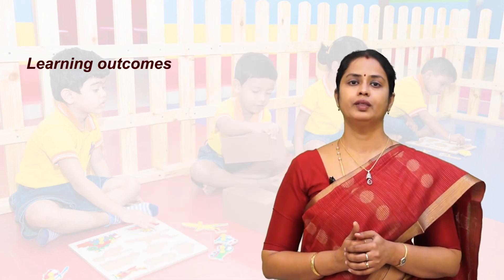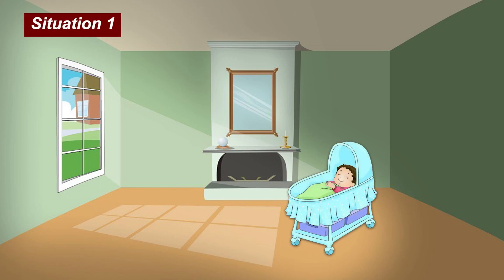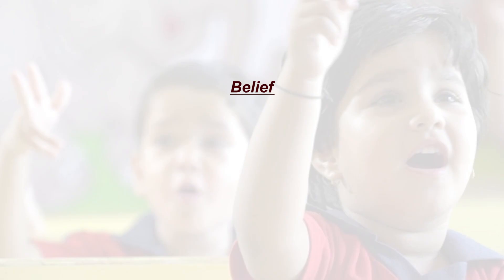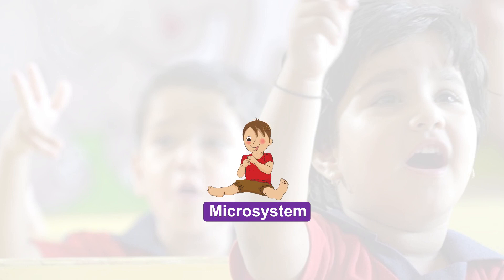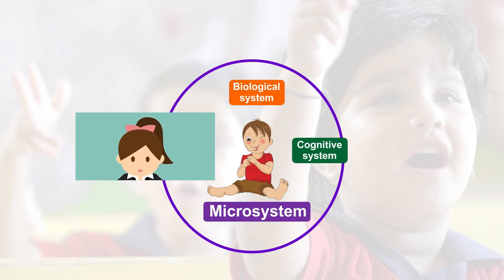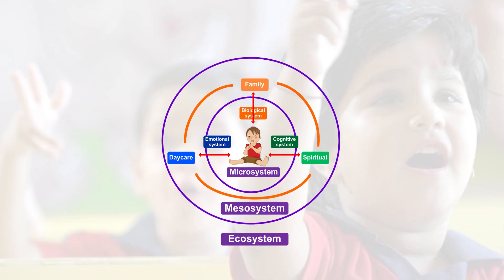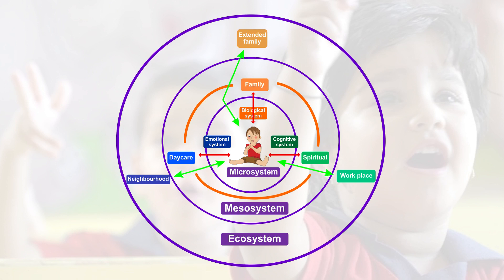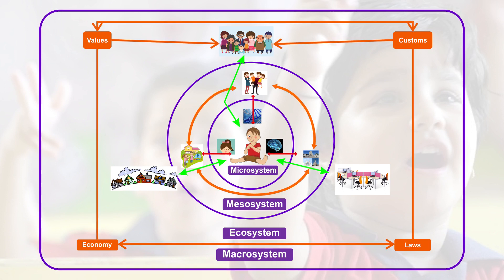Bronfenbrenner's ecological systems theory Video 1